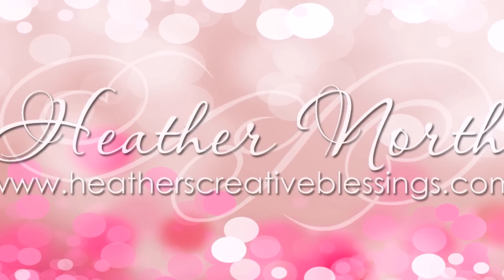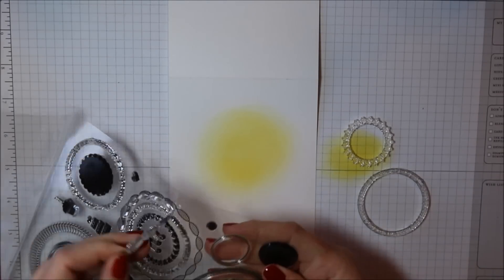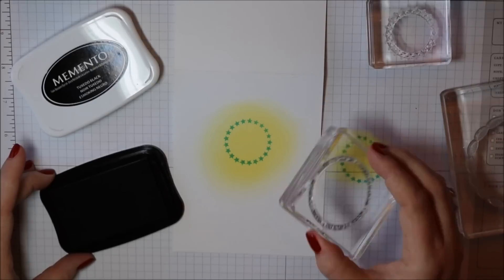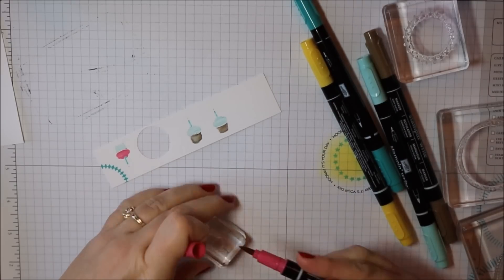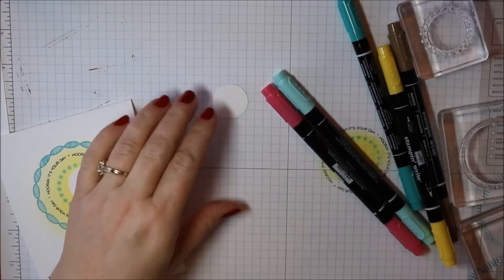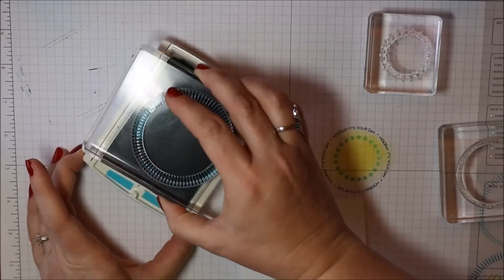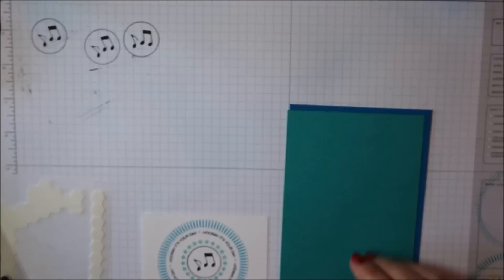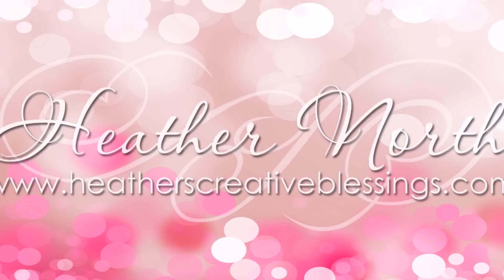Hooray It's Your Birthday ~ SOA Young At Heart